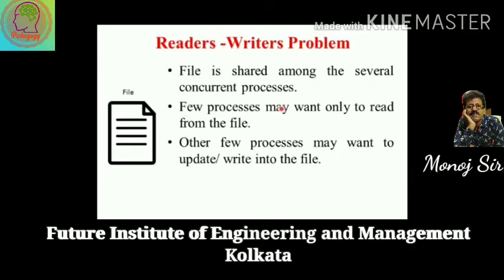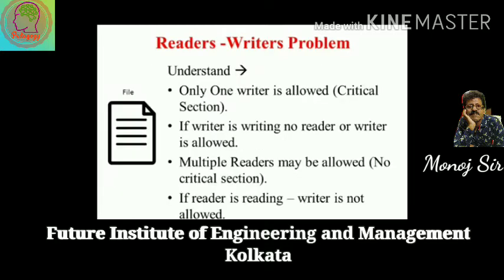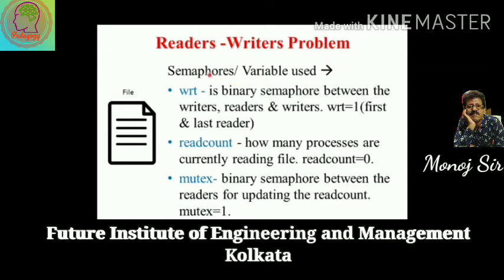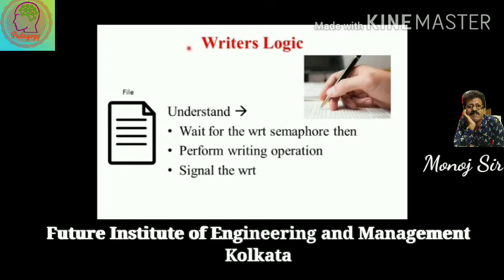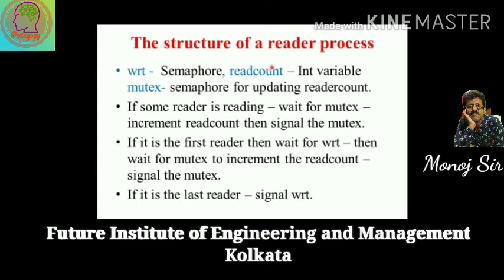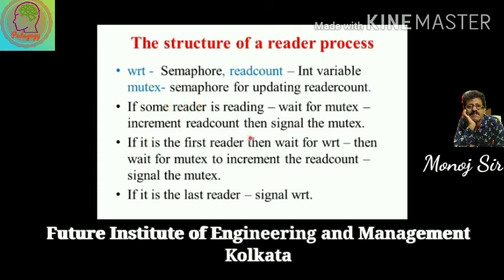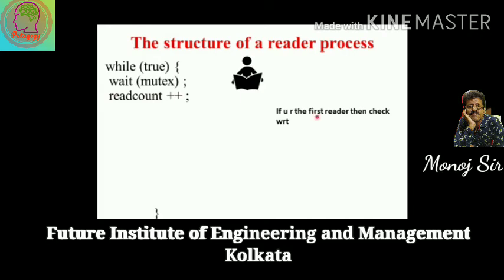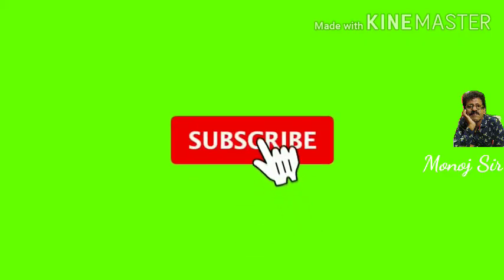Reader Writer problem in operating system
manojkumarsur Reader Writer problem in operating system.
My video is based on Education but sometimes I  made it for current topics to give proper information to the society.

Prof. M K Sur B.Sc,B.E,M.Tech
CSE Department
Future Institute of Engineering and Management
Kolkata
Corporate member of IEI (India).
Teaching domains of Prof. M K Sur : Previously attached with Techno India Group ,Kolkata
25 Years Experience in Teaching profession. Video Lectures available for DBMS,OS, Networking,Cloud Computing,Data Structures,C++,Java,Python, Opencv, Machine Learning ,Data Science etc.
Question. What is the difference between Semaphore and monitors.Give answer in comment box.